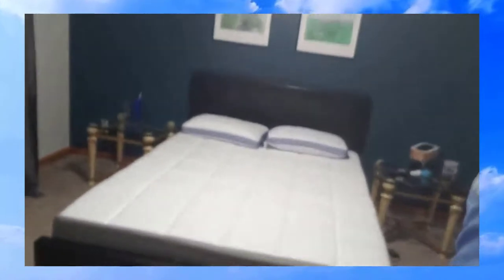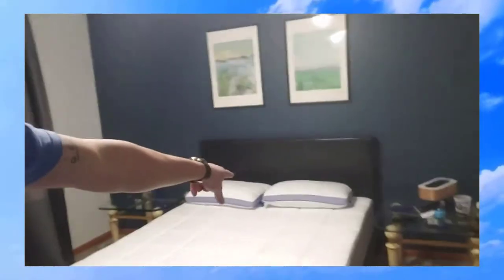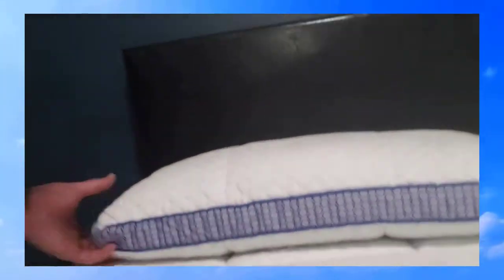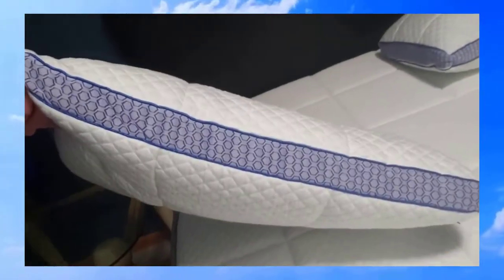✅ Review And Demo 2019 Nectar Twin Mattress 2 Free Pillows Gel Memory Foam 180 Night Home Trial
* A little about Nectar Twin Mattress + 2 Free Pillows - Gel Memory Foam - CertiPUR-US Certified - 180 Night Home Trial - Forever Warranty *

✅ #1 FASTEST GROWING BRAND IN THE U.S. - Recognized as the fastest growing e-commerce retailer by Internet Retailer, Nectar is a memory foam bed-in-a-box mattress designed for every kind of sleeper. Nectar is part of the Resident House of Brands.

✅ TWO FREE PREMIUM PILLOWS INCLUDED - Every mattress purchase comes with two free Nectar Premium Pillows ($150 value).

✅ INDUSTRY LEADING 180 NIGHT TRIAL- You can try Nectar risk-free for 180 days and return it if you are not 100% happy (180 day trial is for orders on Amazon only). This is nearly 3 months longer than the industry standard.

✅ NECTAR FOREVER WARRANTY - We guarantee Nectar for as long as you own the mattress. Longest warranty in the business (we checked).

✅ IDEAL SUPPORT FOR ANY POSITION - Optimal level of firmness, coolness, breathability, and comfort. Nectar molds to your body, relieving all your aches and pains. It is firm enough to support you, but soft enough to be gentle where you're sensitive. Even on those 90° nights, Nectar sleeps cool, gently regulating heat for an ideal temperature all night long.